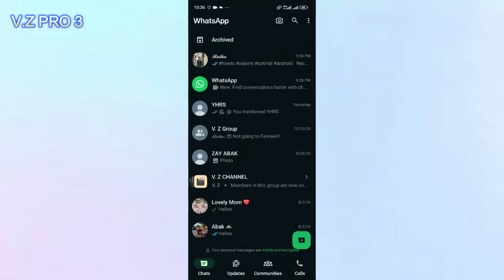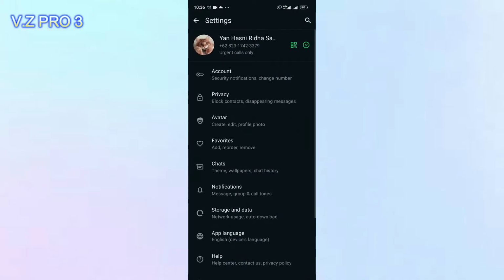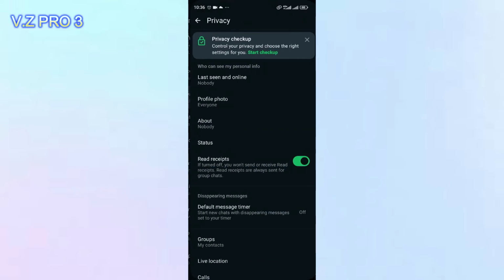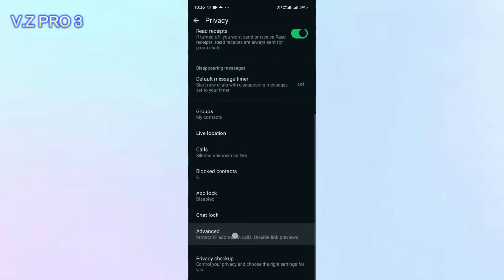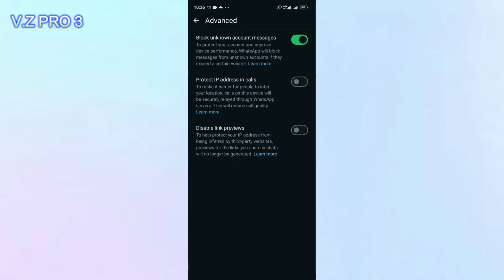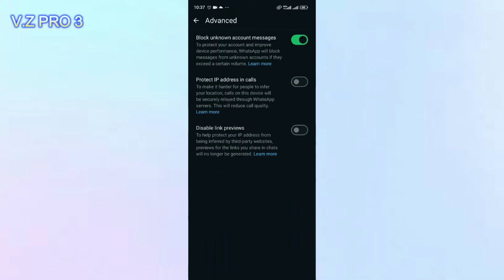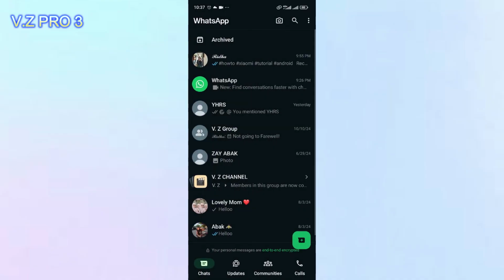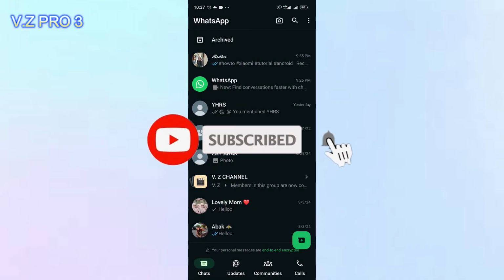How to Allow Unknown Messages on Whatsapp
WhatsApp is reportedly testing a feature which helps users to block messages from unknown numbers. The messaging platform has been working on making the app more secure and protect user privacy better.

When users select the option to “Block messages from unknown accounts,” the feature will do so if they exceed a certain volume. The goal is to protect users against scamming, phishing and other risky activity that could compromise user privacy and protection.